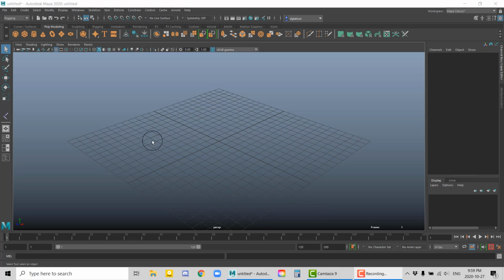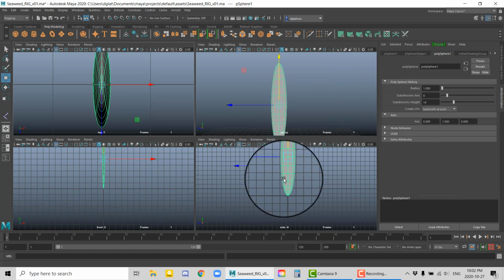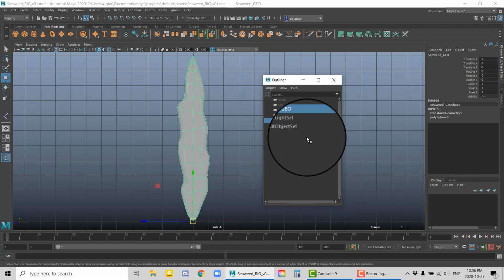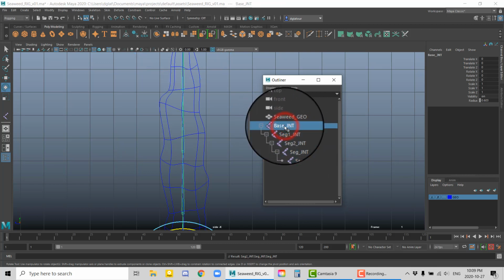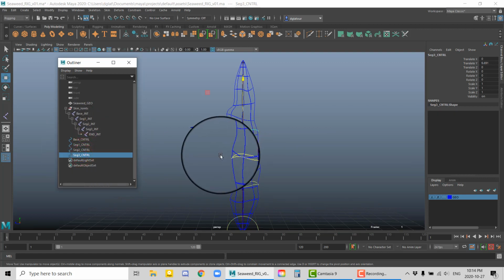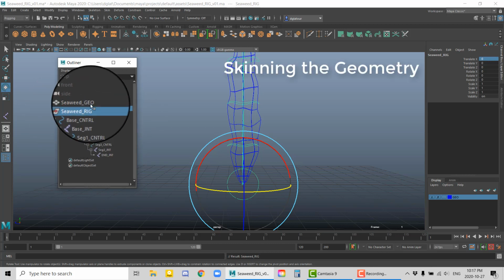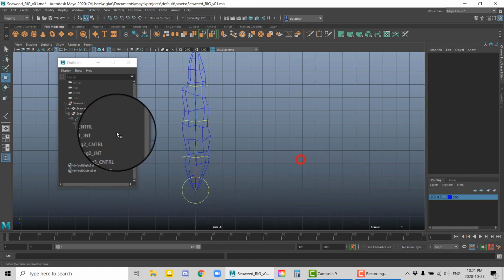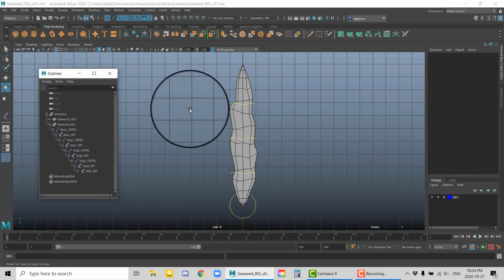Making the Seaweed Rig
Building a simple rig for the Seaweed (SW) assignment

1:10 - Sculpting the Geometry
7:40 - Creating the Joints
11:00 - Adding Animation Controls
14:20 - Organizing the Hierarchy
17:40 - Skinning the Geometry
19:10 - Locking and Hiding Channels
21:40 - Joint Visibility and Selection Masking
23:30 - Unlock/Unhide with Channel Control